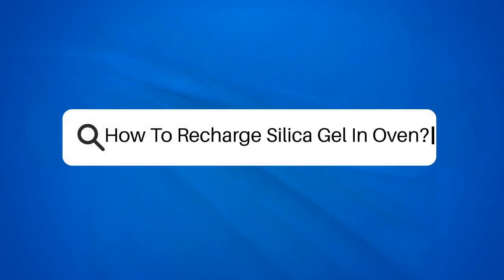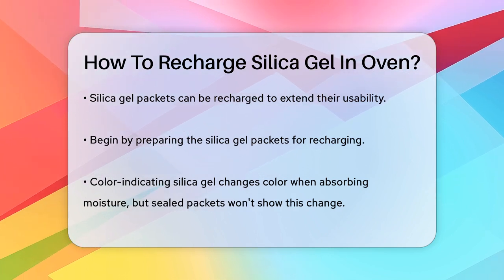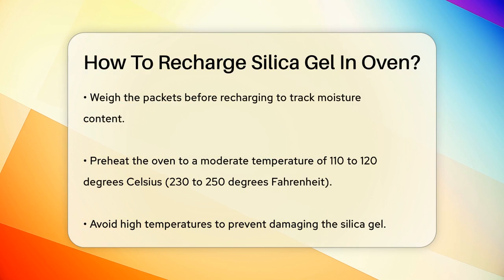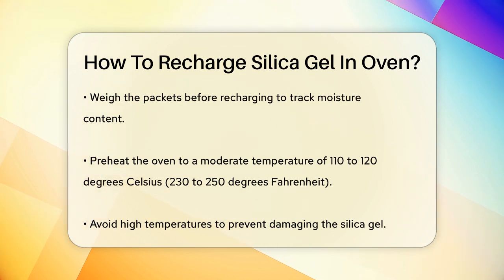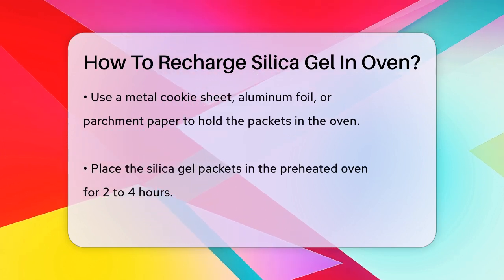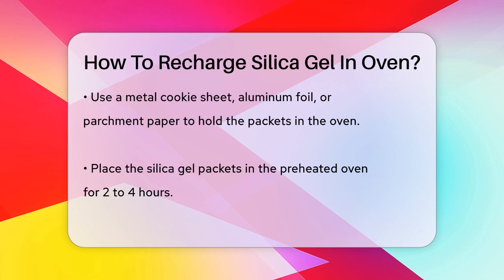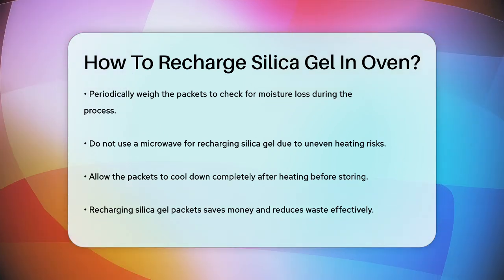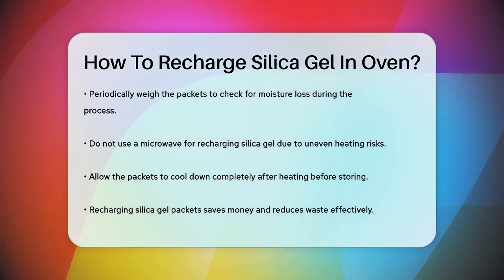How To Recharge Silica Gel In Oven? - Chemistry For Everyone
How To Recharge Silica Gel In Oven? In this informative video, we’ll guide you through the process of recharging silica gel packets in your oven. Silica gel is commonly found in packaging to absorb moisture, but once it becomes saturated, it may seem like it’s time to throw it away. Instead, we’ll show you how to bring those packets back to life with a few simple steps.

We will cover the preparation needed before you start, including weighing the packets to track their moisture content. You’ll learn about the optimal temperature settings for your oven to ensure the best results without damaging the silica gel. We’ll also provide tips on how to arrange the packets for even heating and discuss the importance of avoiding microwaves for this process.

After the heating period, we’ll explain how to cool the packets properly before storing them for future use. This method not only saves you money but also helps reduce waste, making it a smart choice for anyone looking to make the most of their resources. So, if you’re ready to learn how to recharge silica gel and extend its life, join us for this step-by-step guide!